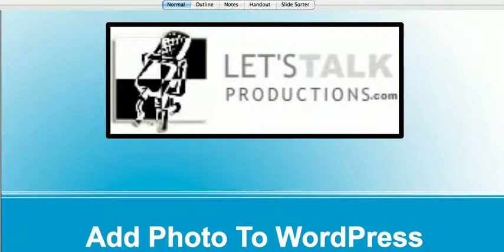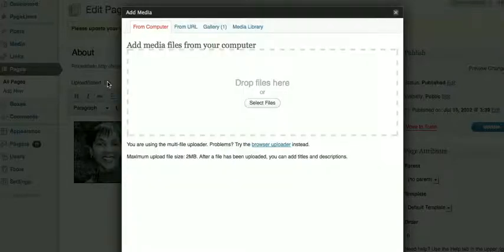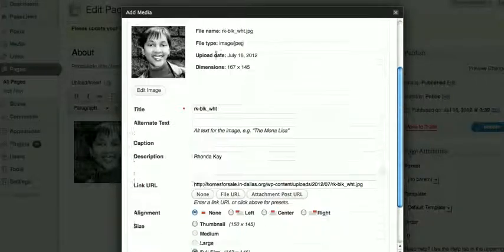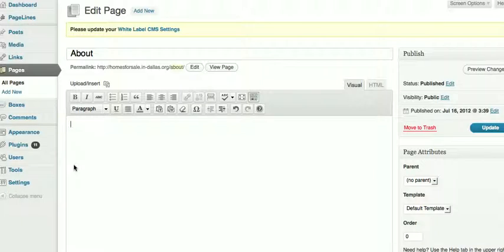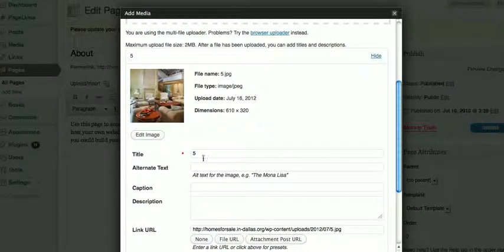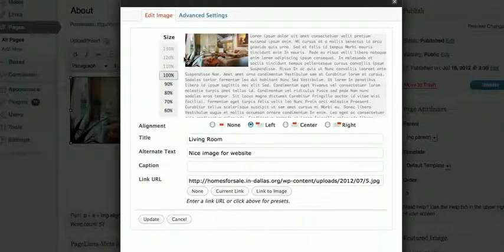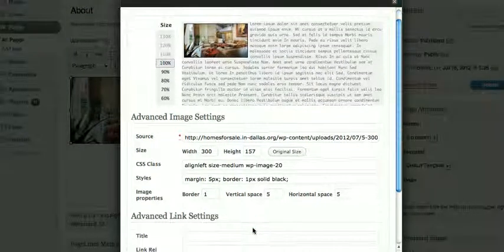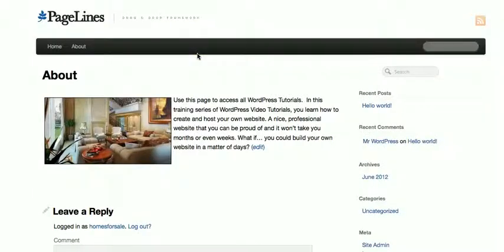WordPress Tutorial Add A Photo